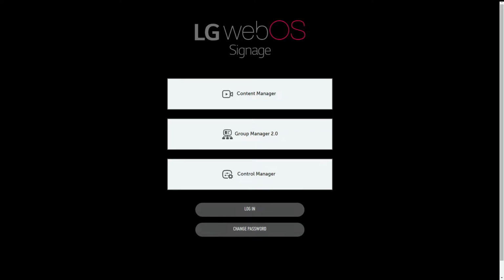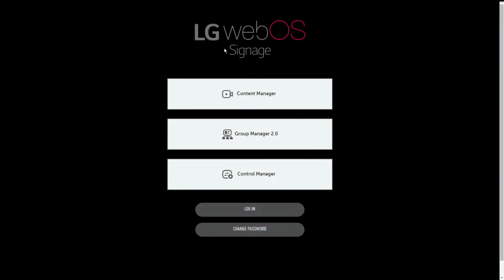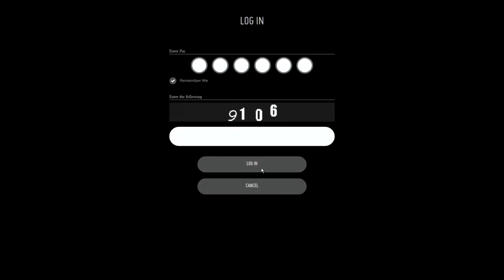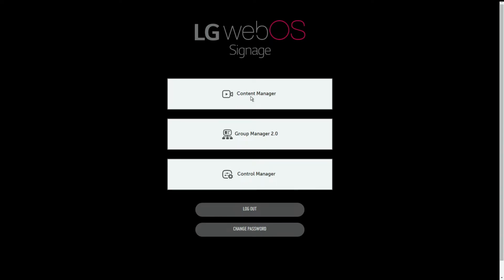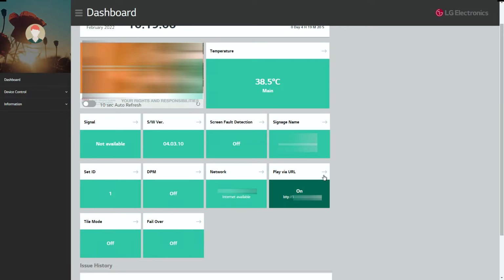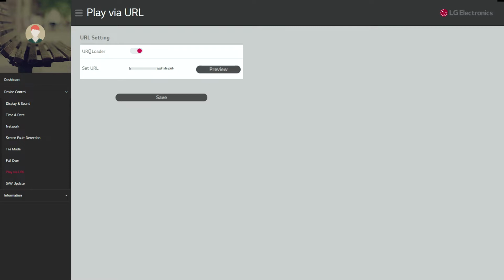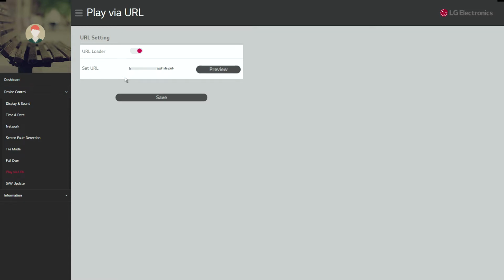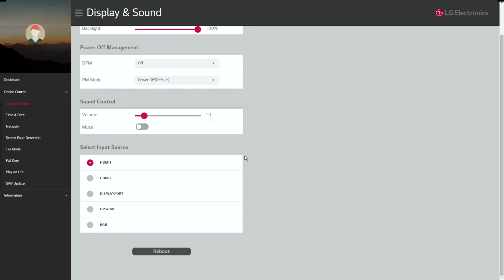HOW TO USE THE LG WEBOS SIGNAGE SOFTWARE TO REBOOT AND CHANGE PLAY URL REMOTELY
In this video, I will show you how to change the Play URL and reboot the LG digital signage screen remotely by using the LG WEBOS Signage software. If you're using LG digital signage screens for your retail stores, office, or business then you may want to watch this video.

OUTLINE:

00:00 - Intro
00:27 - LG webOS signage dashboard
01:02 - Content Manager explanation
01:20 - Group Manager 2.0 explanation
01:26 - Control Manager
01:47 - Screen screenshots
02:07 - Play URL settings
03:16 - Remotely restart screen